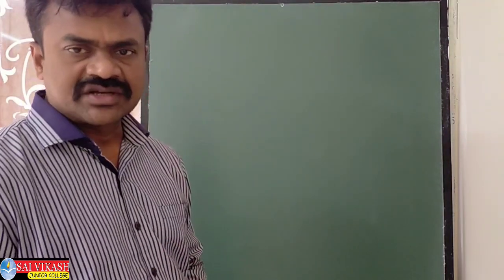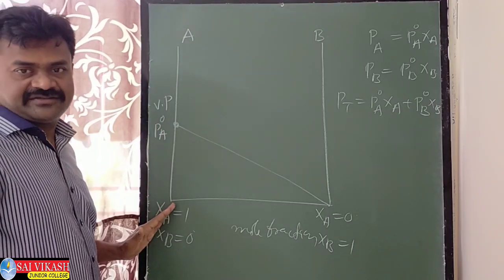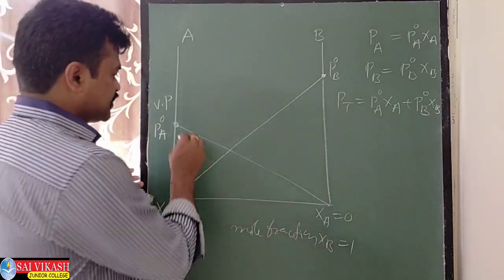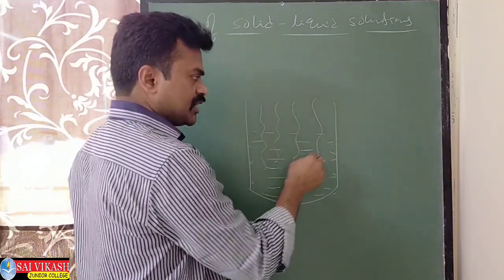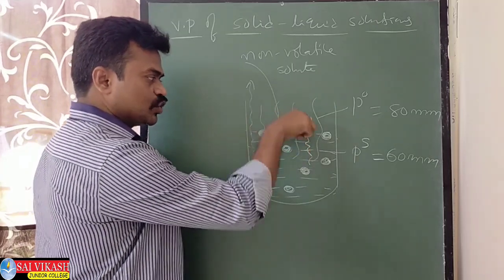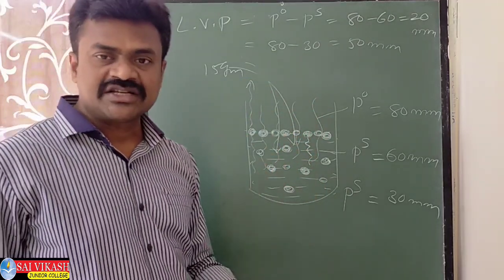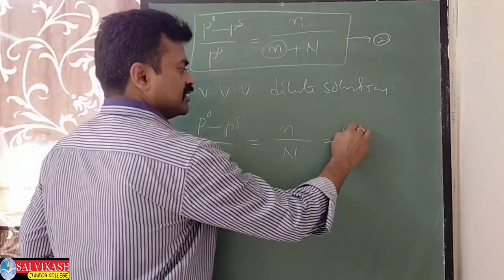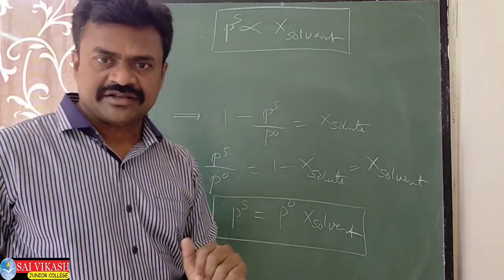Vapour pressure of Solid-liquid Solutions